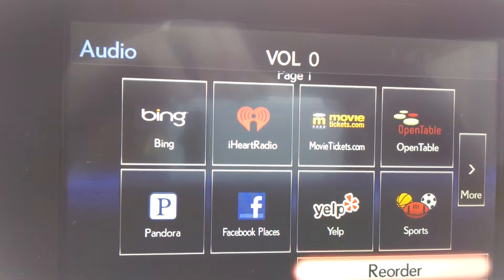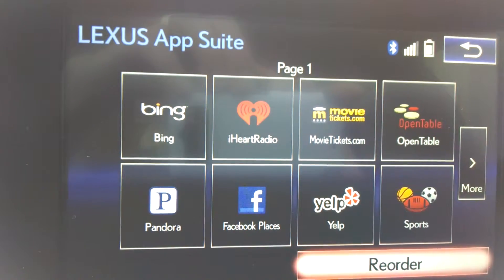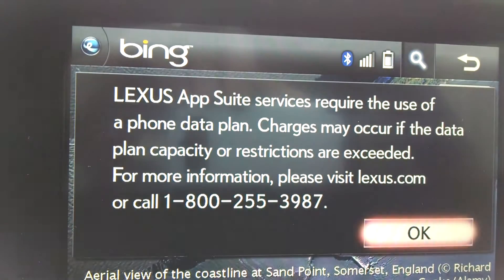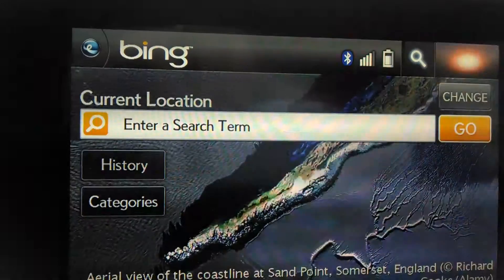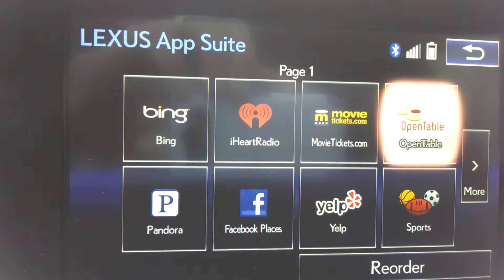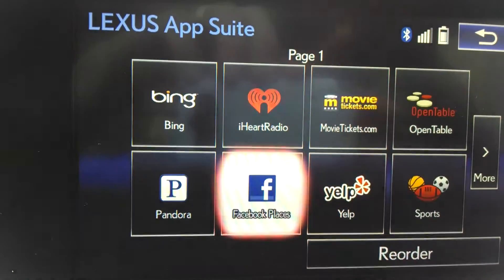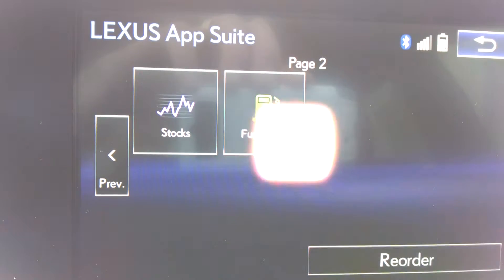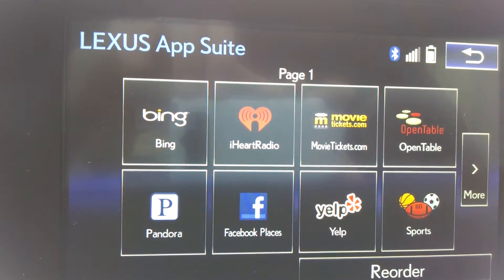Lexus-App Suite : Explanation & Review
I would love to help you find your New or Pre-Owned Lexus!